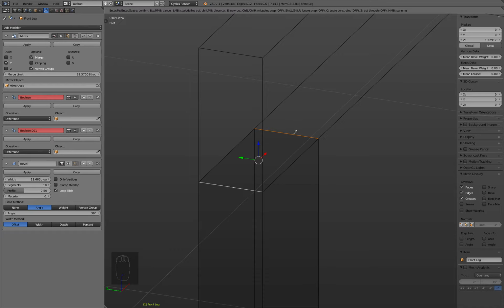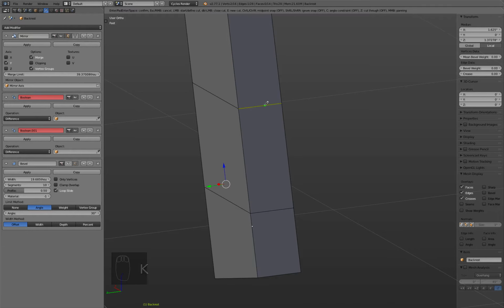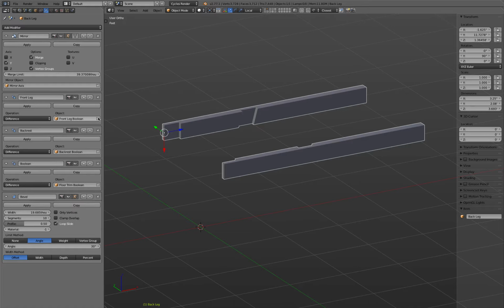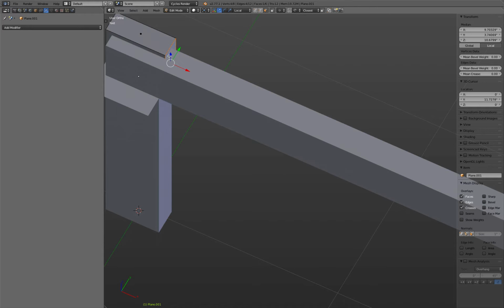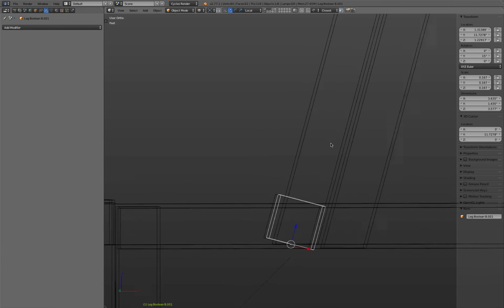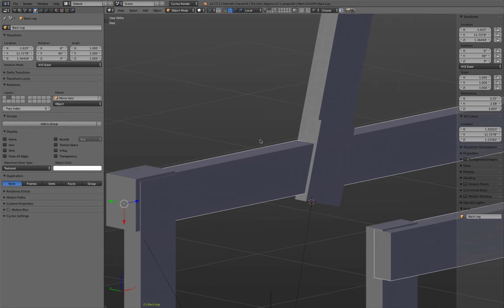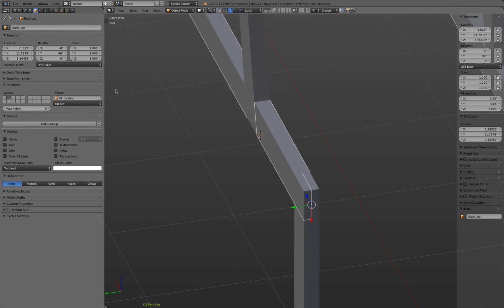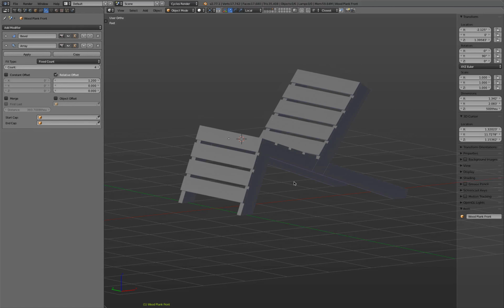Appendix Joinery Variations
This is an appendix for "Wood Pallet Chair Part 1 Ideation Phase" demonstrating a direct modeling approach to wood joinery and a variation of the parametric approach.